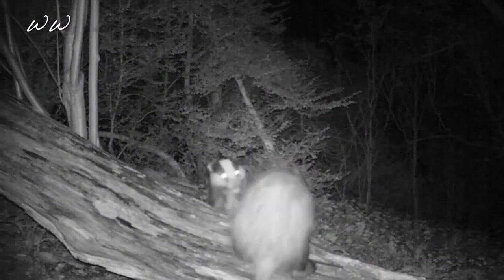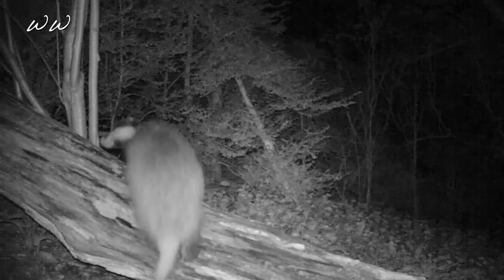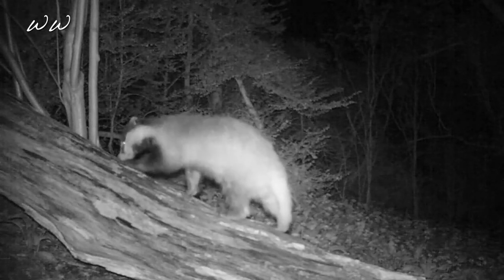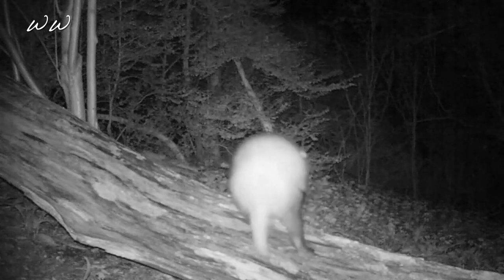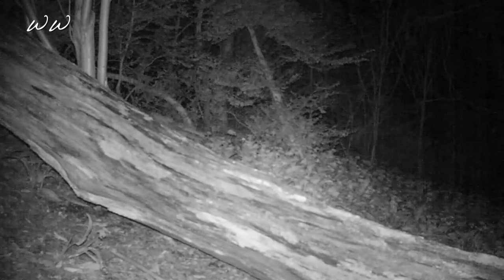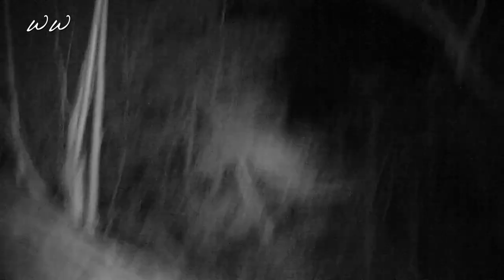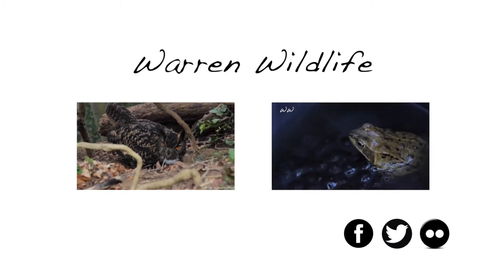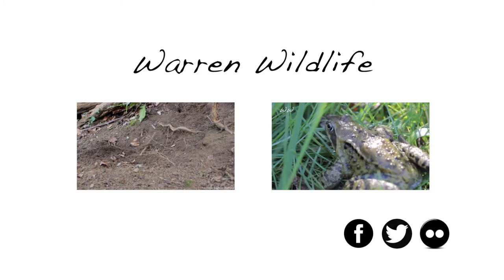Warren Wildlife - Barmy Badgers - May 2015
Barmy Badgers!

I set up my camera by a fallen tree in the woodland near a well worn path and I managed to capture footage of some playful badgers!